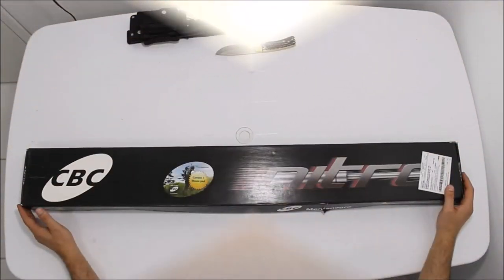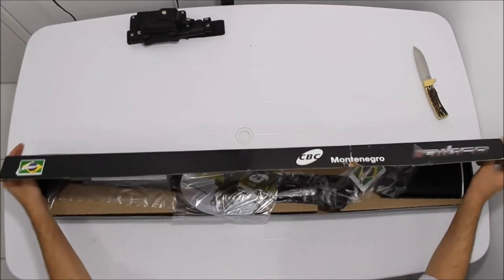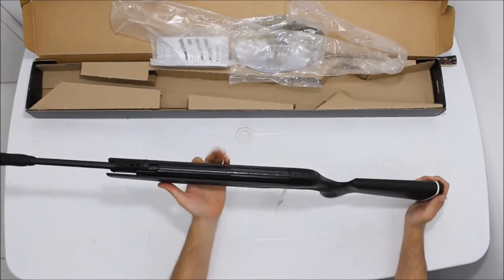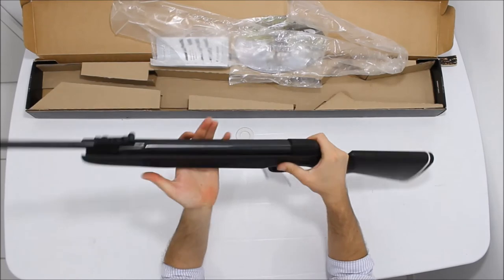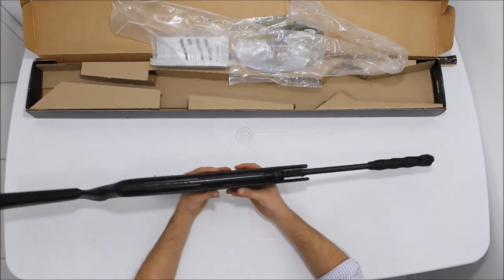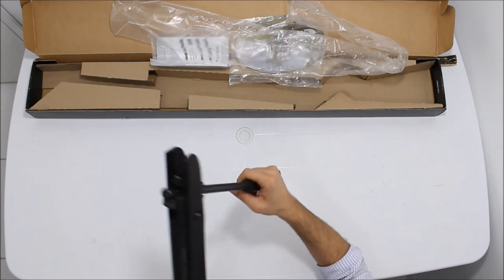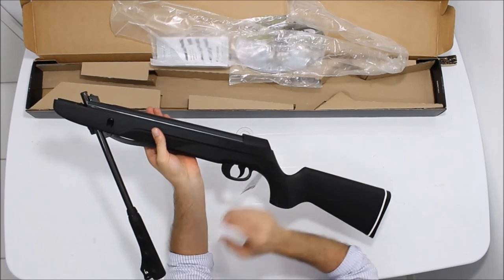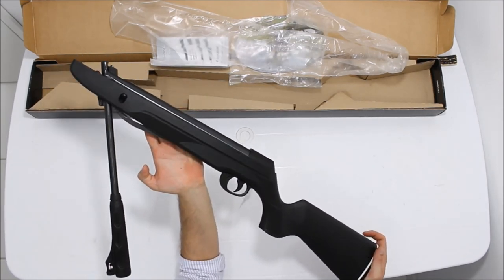Carabina CBC Nitro 800 Oxidada Cal 5,5mm